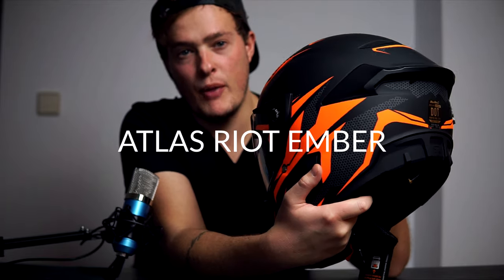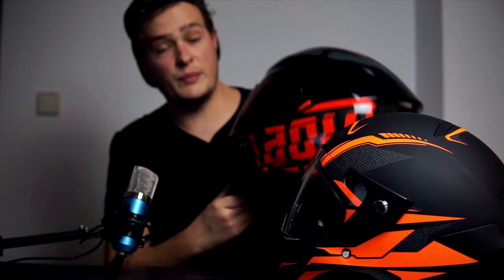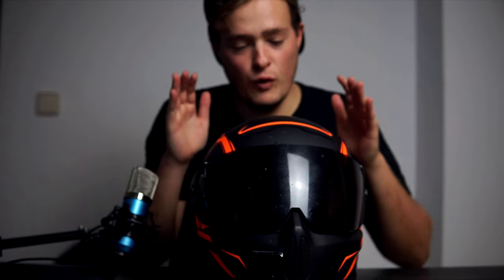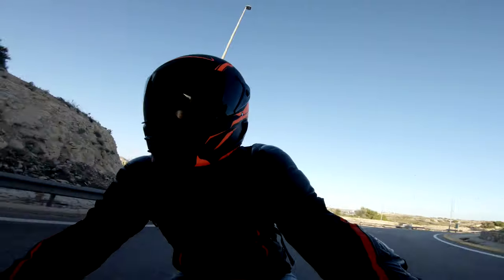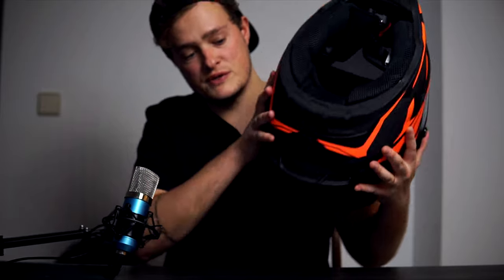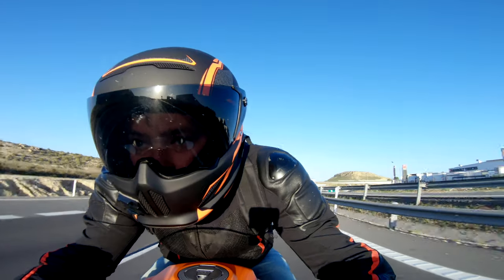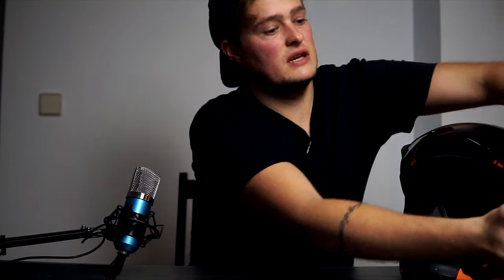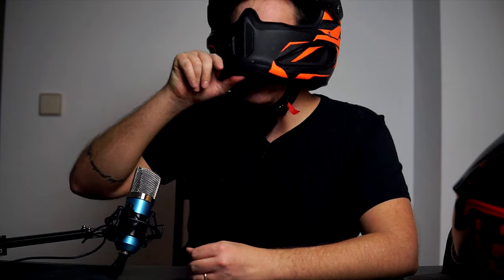ALMOST THE BEST HELMET EVER... (Ruroc Atlas)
Thic could have been the best motorcycle helmet ever made (but it's not).

Review of the Ruroc Atlas Riot Ember helmet.

Copyright-free music by:
Approaching Nirvana - Mount Olympus (VIP Mix)
BEFOAWHLE - Vision